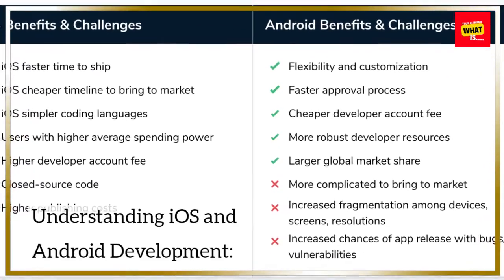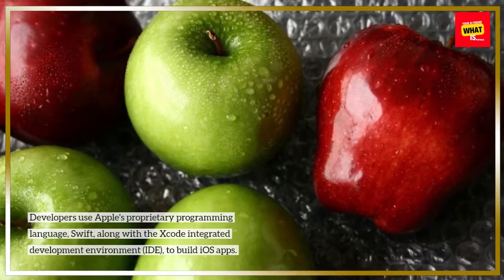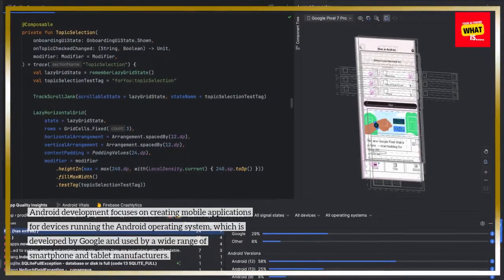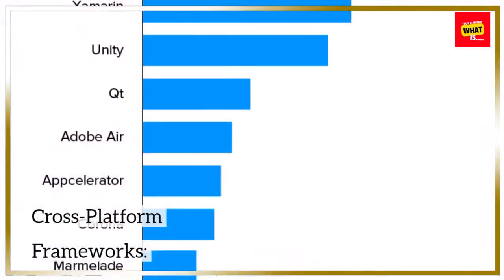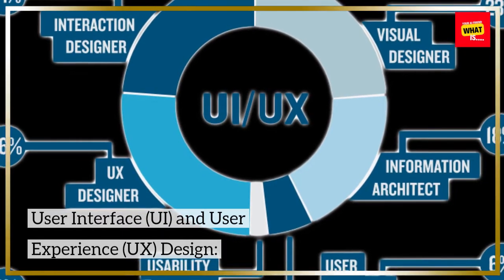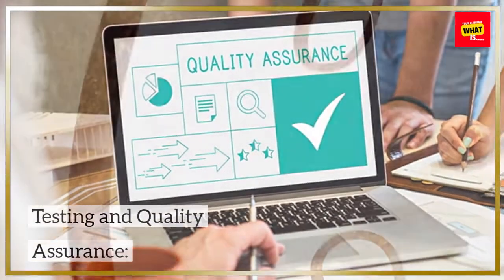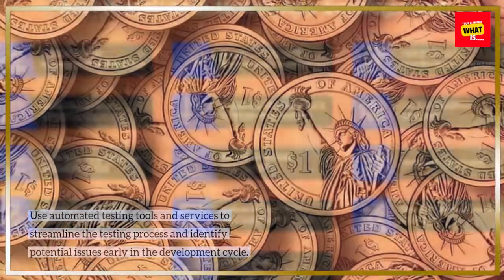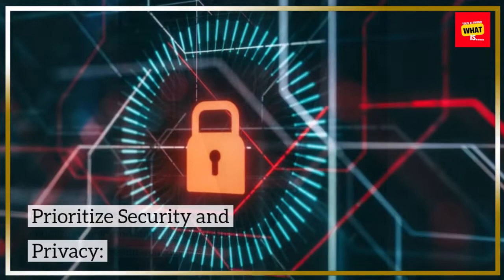How to Develop Mobile Apps for iOS and Android Platforms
Learn the essentials of mobile app development for both iOS and Android platforms, from design to deployment.